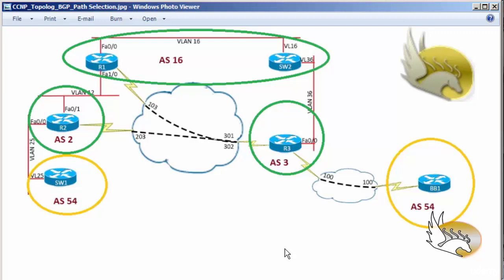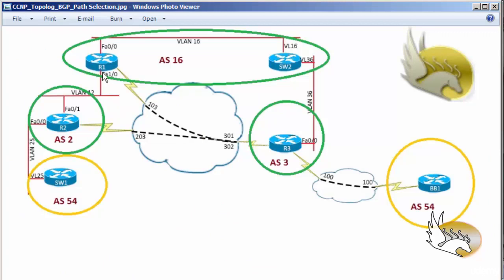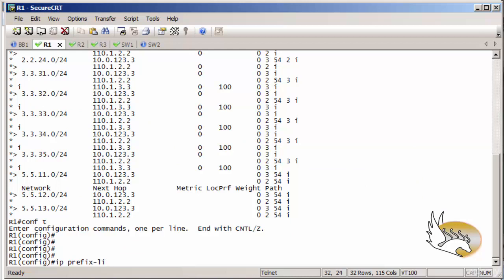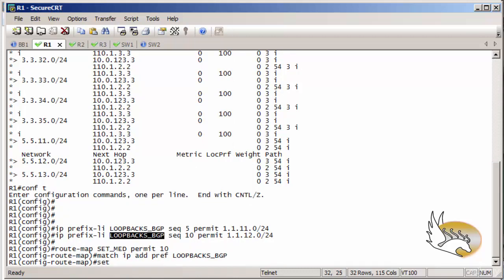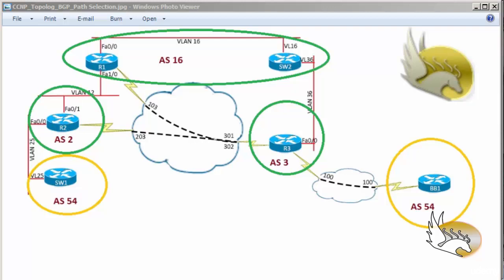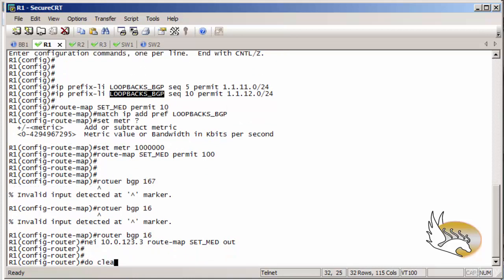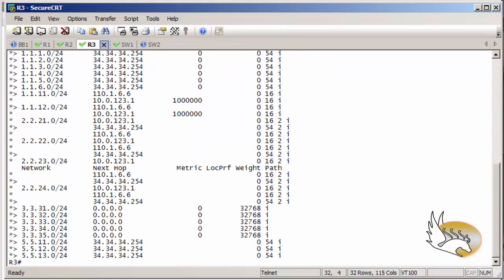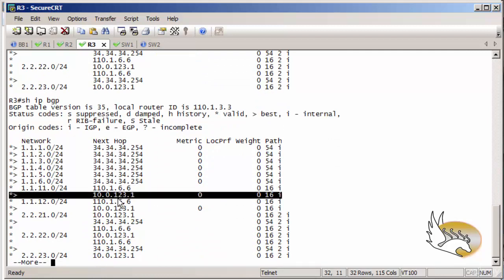CCNP LABS | BGP PROTOCOL | LECTURE # 43 | LEARN BY SCENARIO